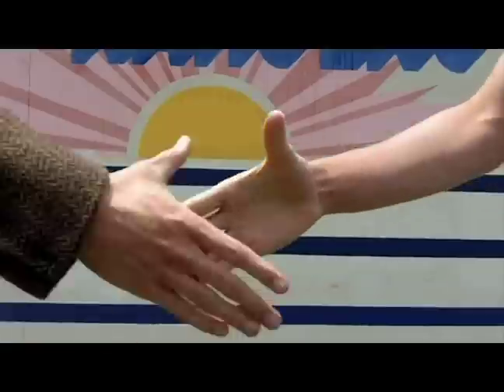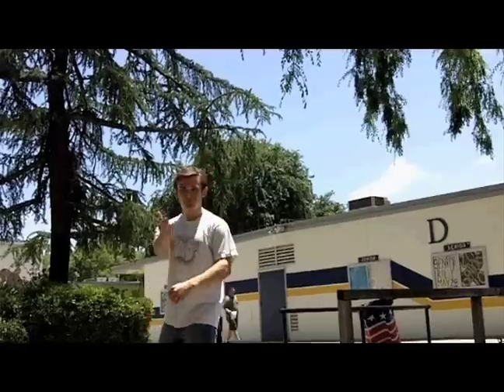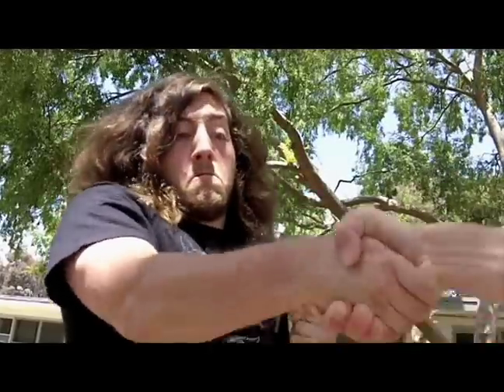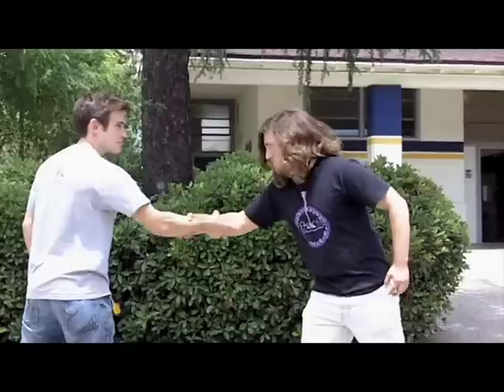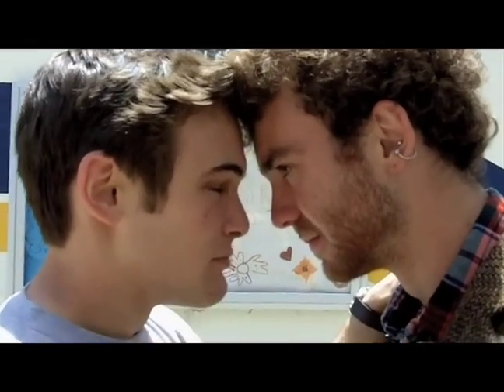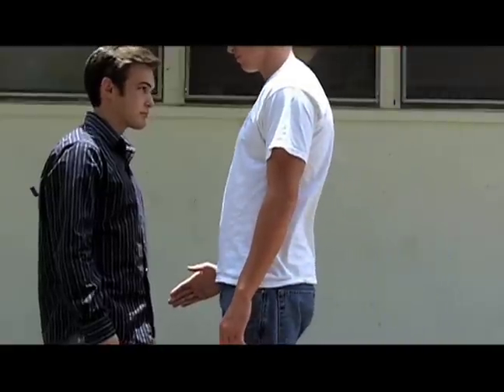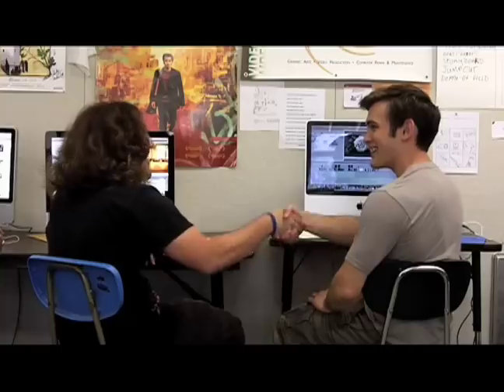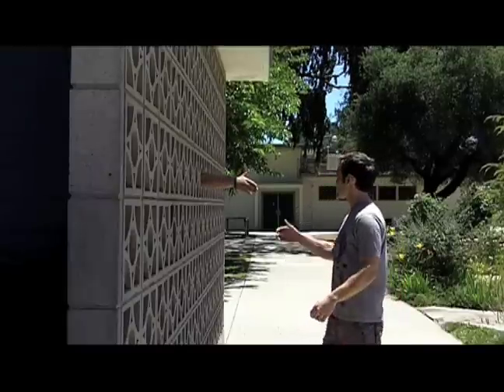Handshake Tutorial and Etiquette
In this video, you will learn how to handshake correctly and also learn many of the other ways and uses that other less trained people commonly do.